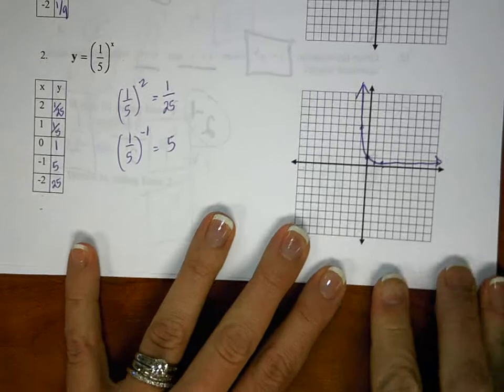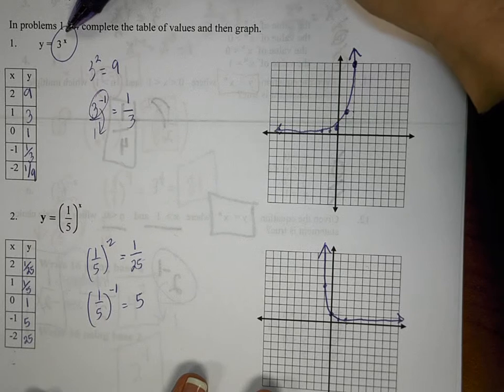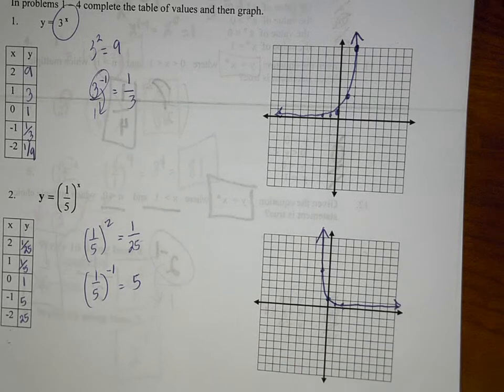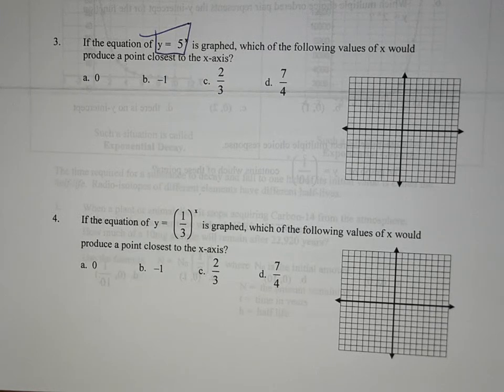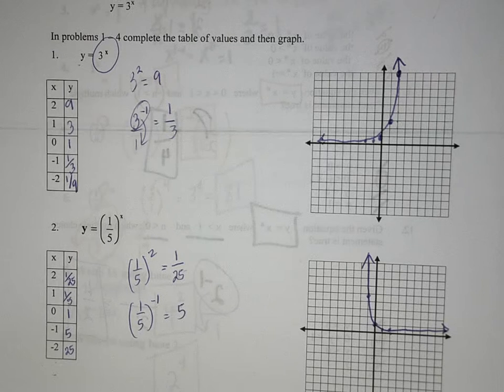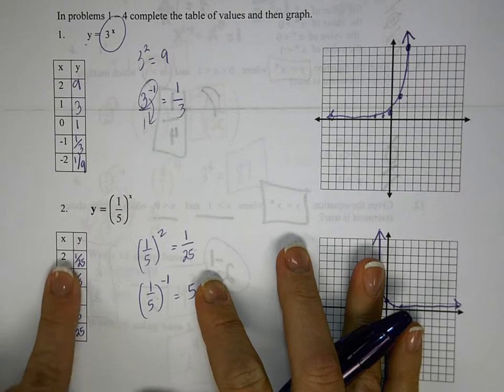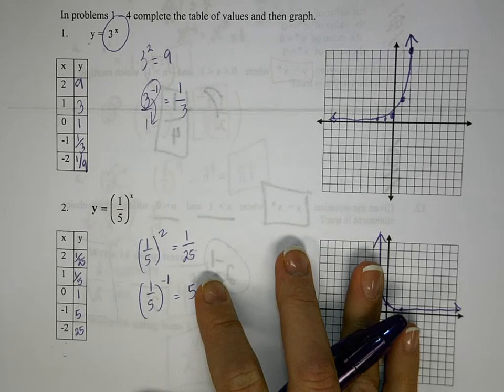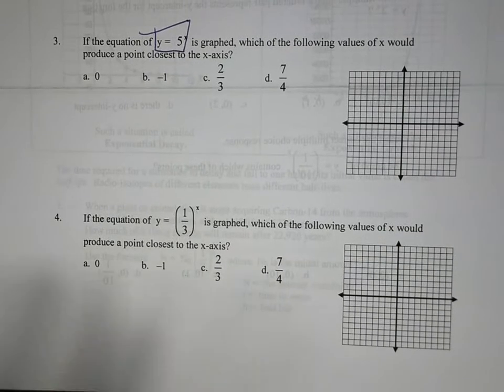Notes 8A 2 part 1